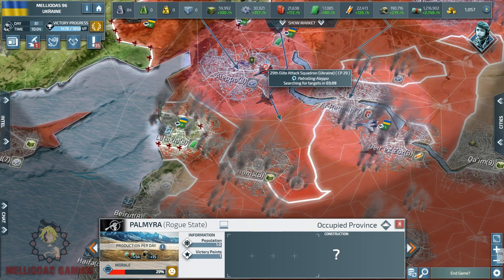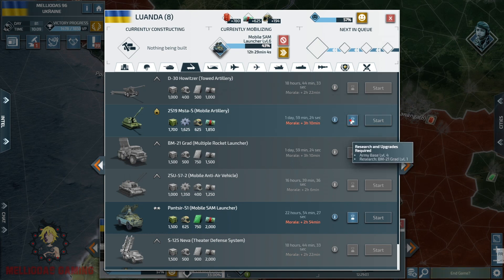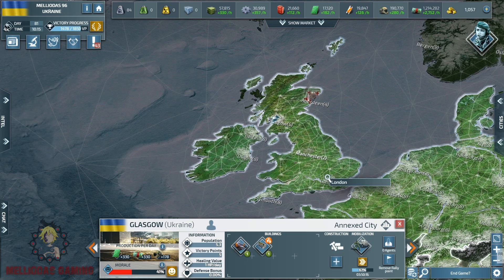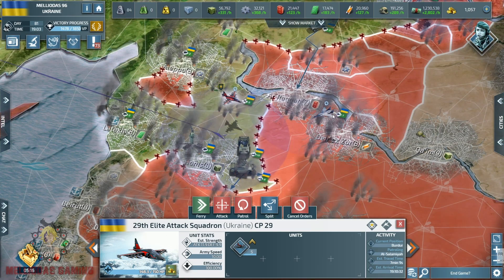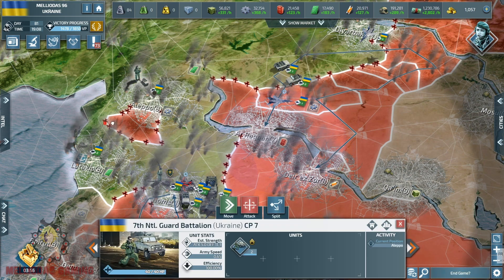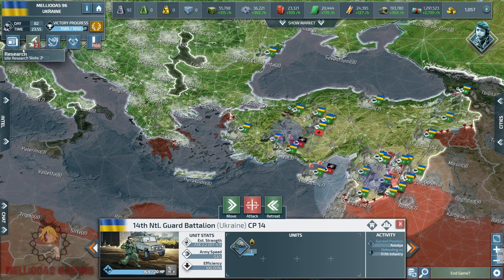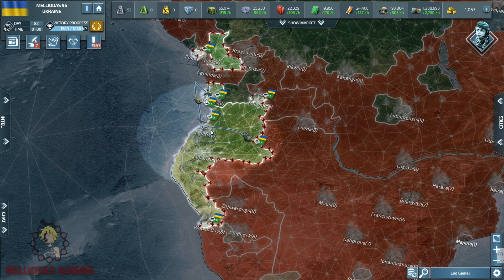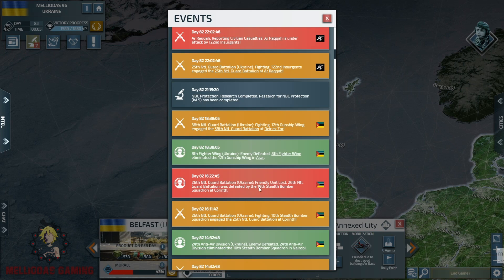Conflict of Nations - The Rise of Ukraine // The Conquest of the Middle East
Game Name : Conflict of Nations World War 3
Map : Apocalypse 4x
Mission : Survive with Ukraine and make it a superpower